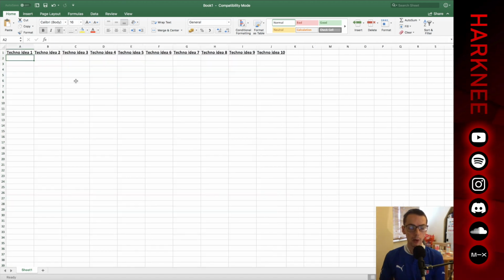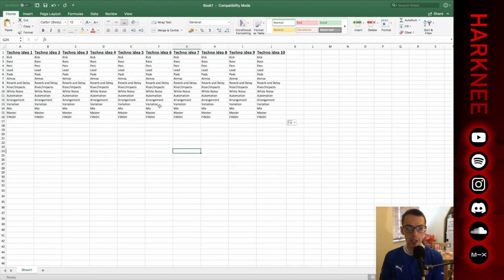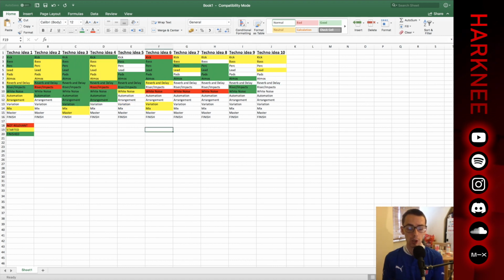HOW TO FINISH MORE MUSIC (Projects Database)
Recently I've started tracking each of my music projects progress using a spreadsheet and in todays video, I show you how! Using a spreadsheet and a simple highlighting system, you can visually see all of your projects, which help you be more productive with your work.